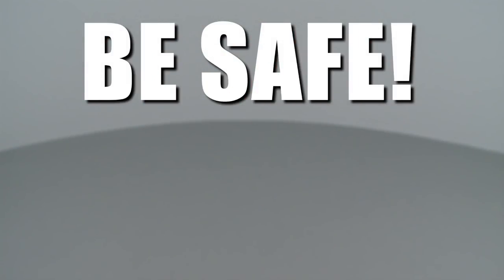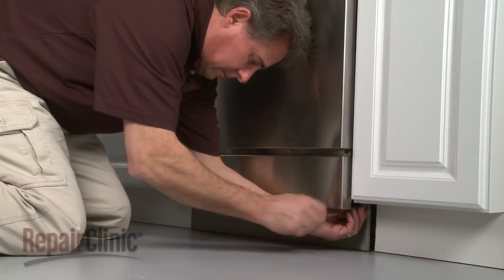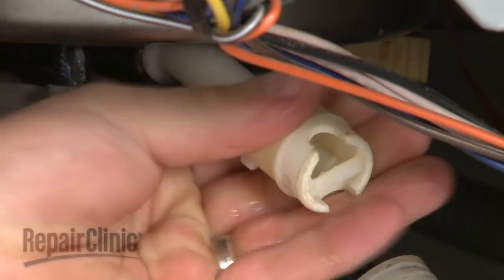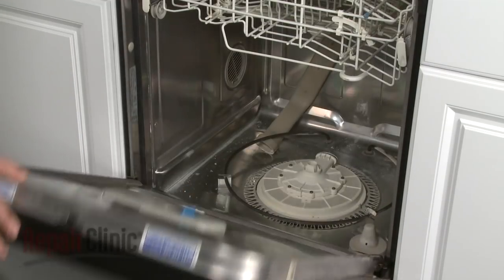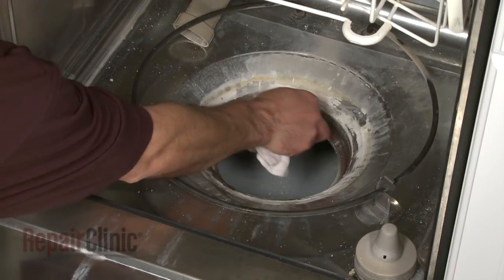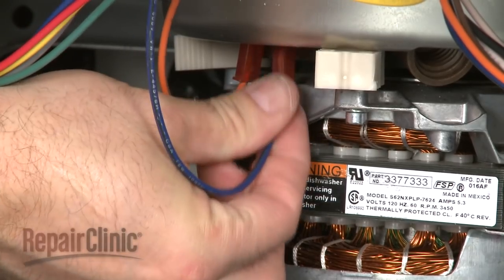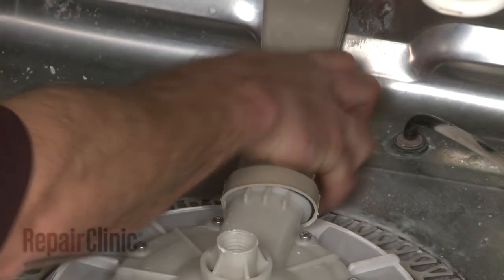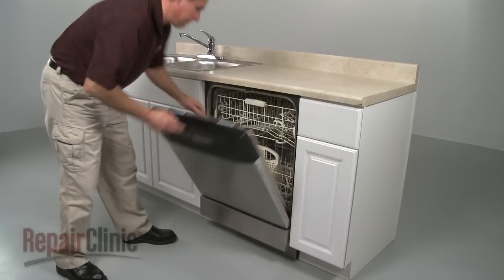KitchenAid Dishwasher Pump & Motor Assembly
This video provides step-by-step repair instructions for replacing the pump and motor assembly on a KitchenAid dishwasher. The most common reasons for replacing the pump and motor are when the dishwasher doesn't clean, is leaking from the motor area, is making noise, or won't drain.

All of the information for this pump and motor assembly replacement video is applicable to the following brands:
Kenmore, KitchenAid, Whirlpool

Tools needed: Phillips head screwdriver, pliers, flat head screwdriver